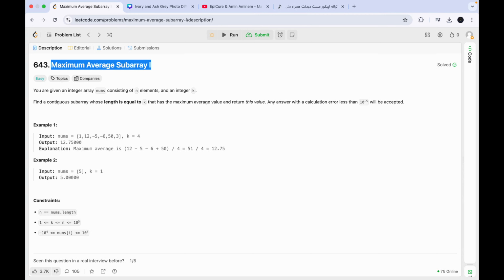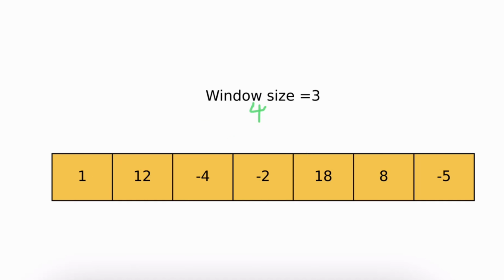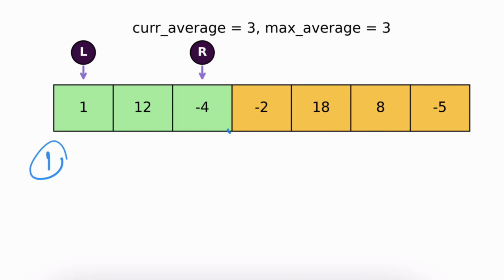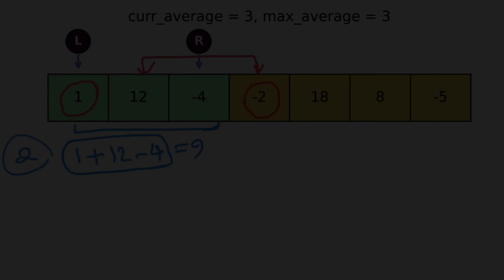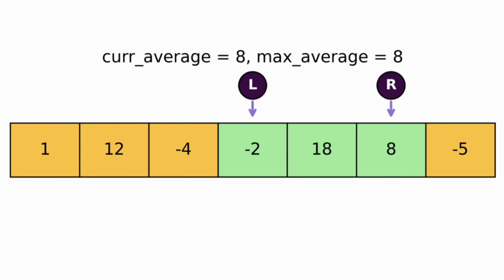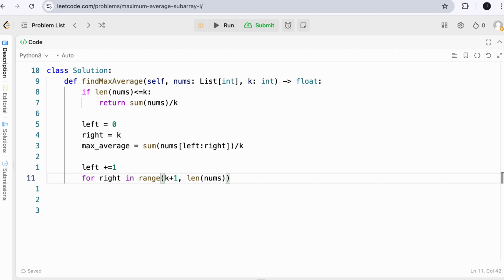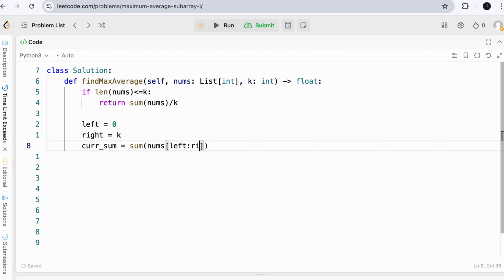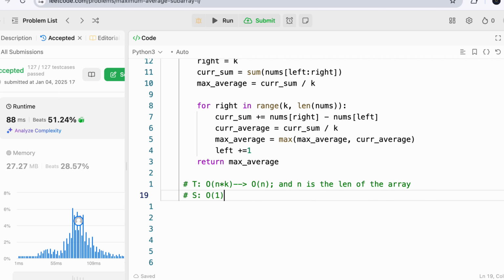643. Maximum Average Subarray I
In this video, I solve the question Maximum Average Subarray I.
If you are not familiar with sliding window pattern, please see this video at first

Here is the question:
Here is the other related questions: